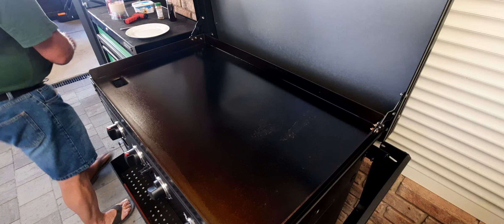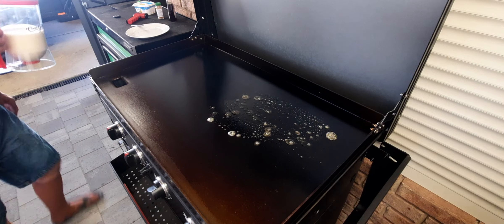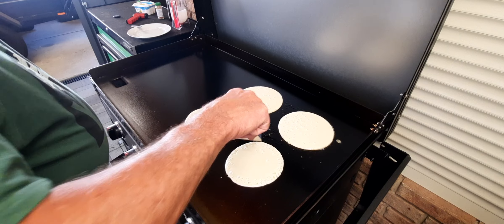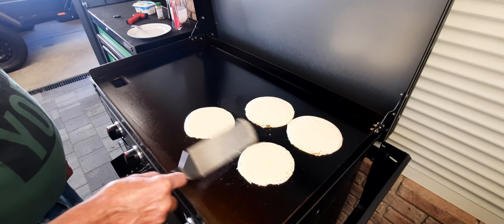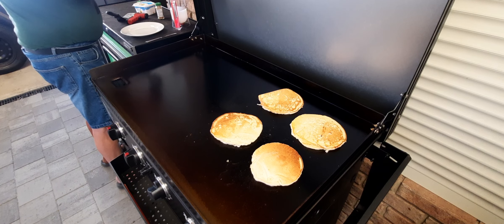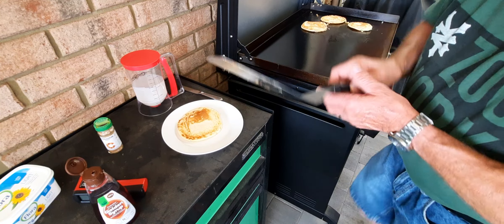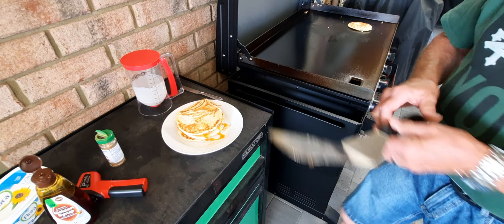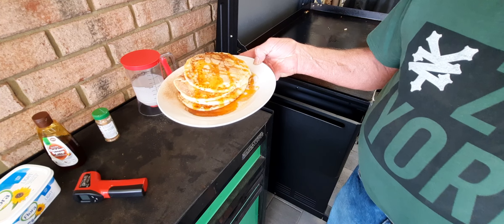premium flat iron griddle.How to make Buttermilk pancake stack.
cinnamon & Maple.